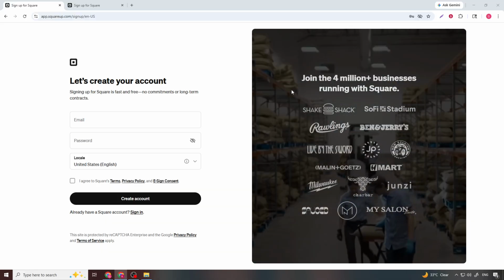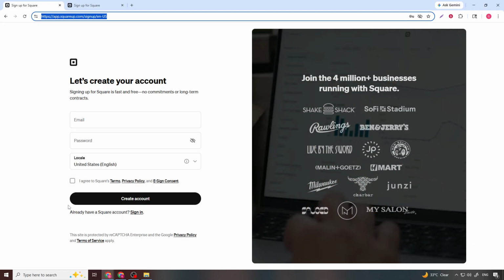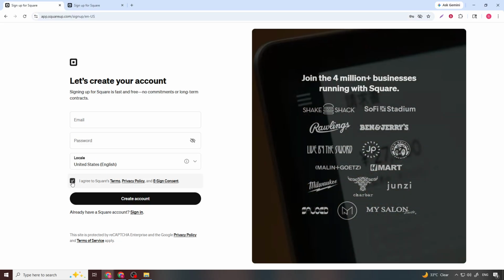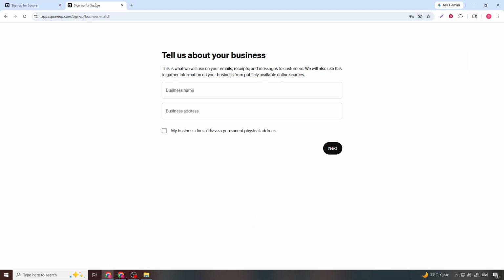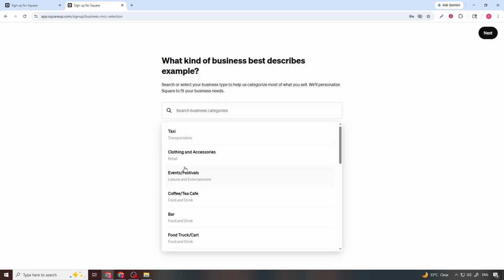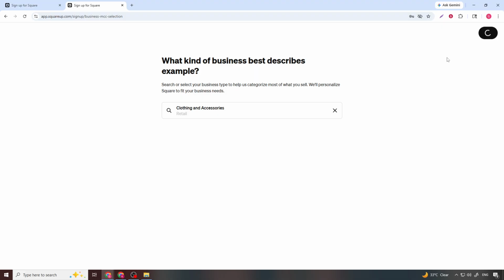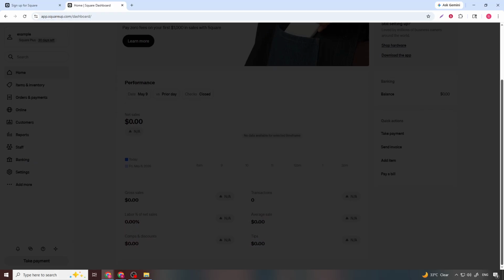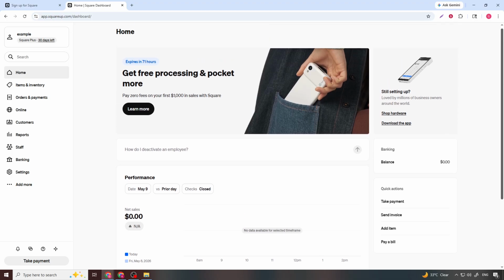How To Set Up A Square Account (2026 Beginner Tutorial)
Learn how to **create a Square account** in this step-by-step tutorial. This guide shows you how to sign up for a free Square account, enter your account information, create a secure password, set up your business profile, choose your business type, and complete the account creation process.

Video Chapters
00:00 - How to Create a Square Account
00:04 - Visit the Square Website
00:12 - Click Get Started
00:21 - Enter Your Email and Password
00:36 - Create Your Square Account
00:44 - Set Up Your Business Profile
00:53 - Choose Your Business Type
01:02 - Select Your Annual Revenue Range
01:17 - Sign In to Your New Square Account